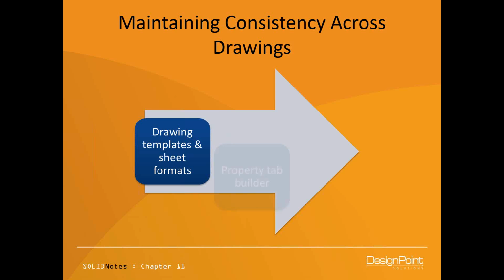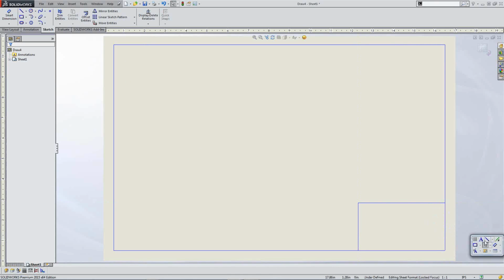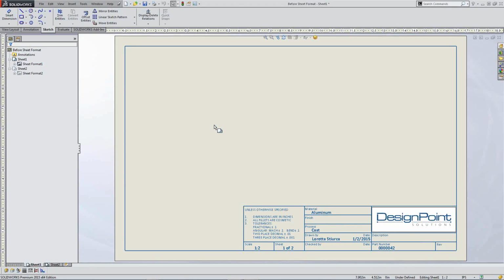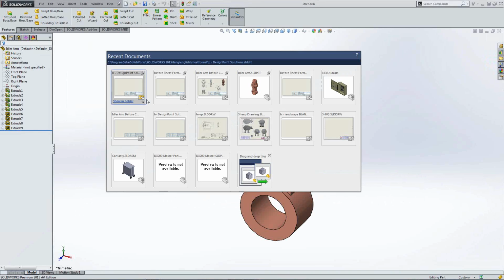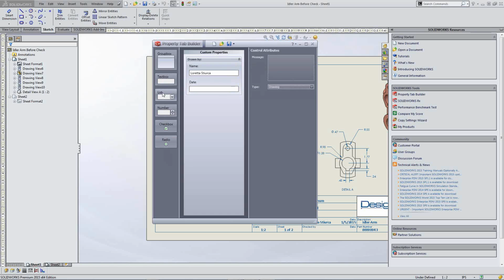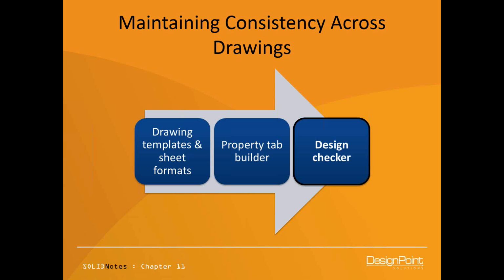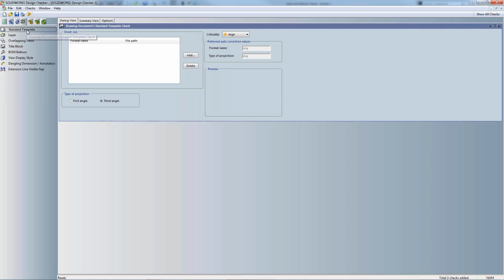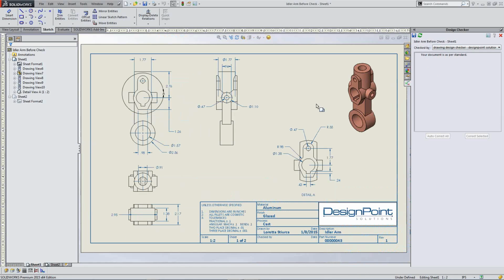SOLIDNotes Webinar Series - "Maintain Consistency Across Drawings with SOLIDWORKS!"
Maintaining consistency across many different projects in a multi-user environment presents a challenge for many companies, large and small. Wouldn't it be great if there was a way to simplify this process? Learn how you can use SOLIDWORKS tools to make maintaining consistency easy - no matter how many projects and users you have!